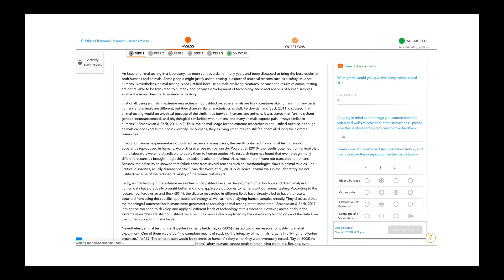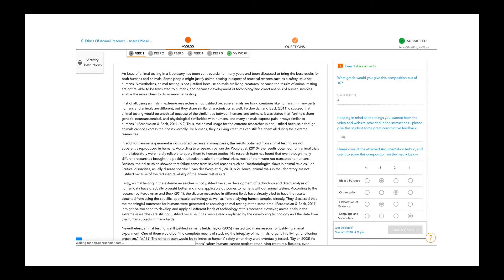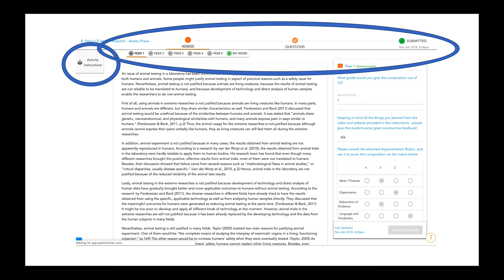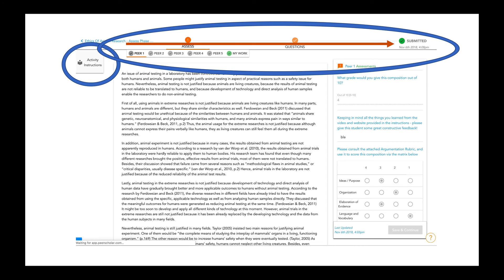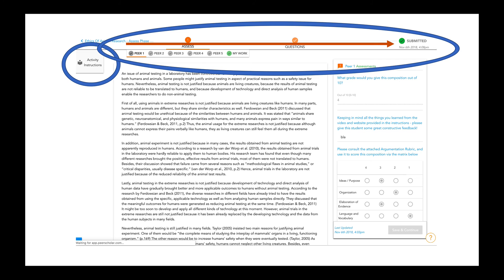Student Introduction to peerScholar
This is a more fast-paced student introduction to peerScholar.  The intent of this video is to give students a clear sense of why their professor is using peerScholar, how it will help them gain the skills of success, what the general process is, and how they should navigate the interface.